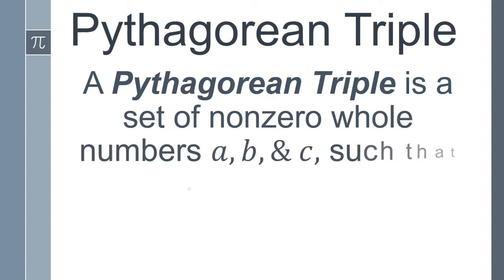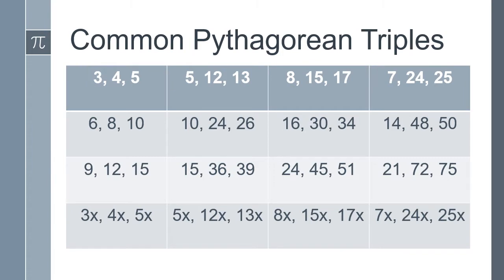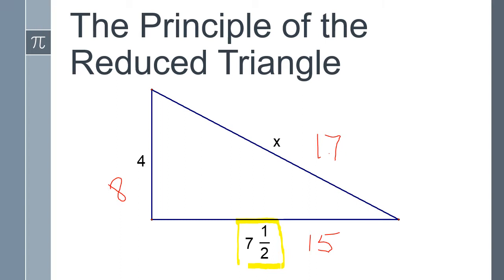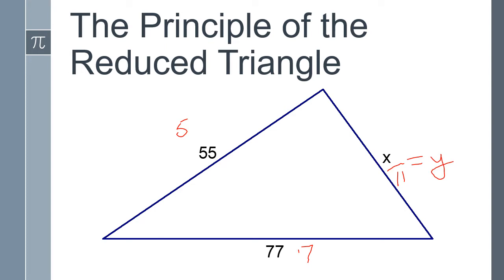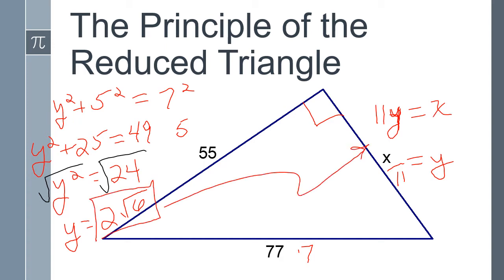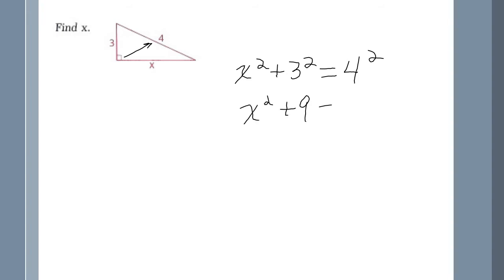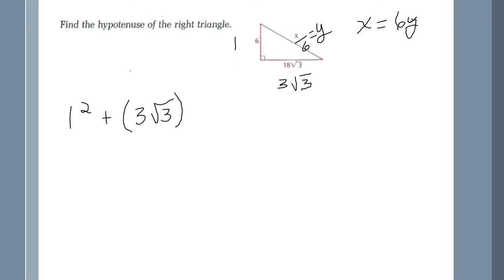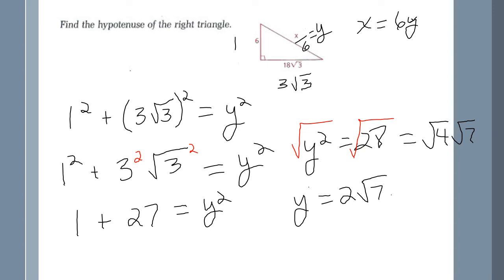9 6 Families of Right Triangles